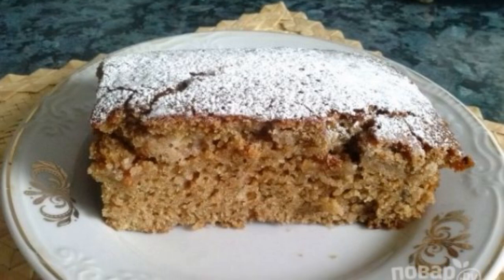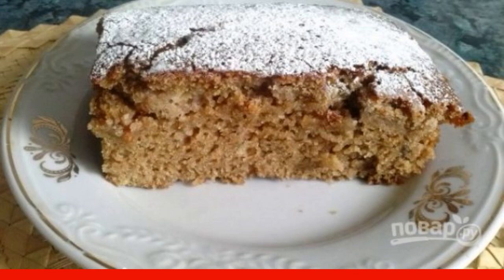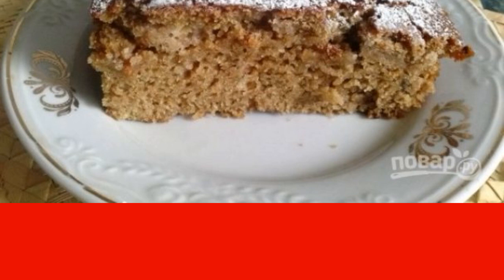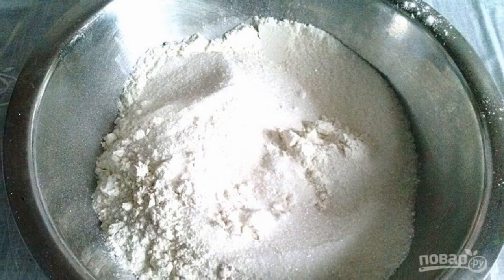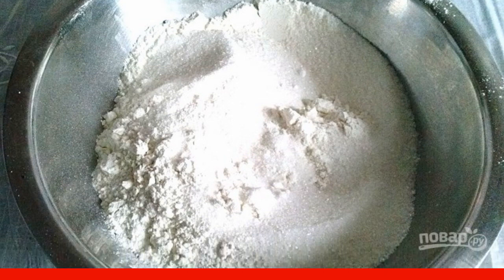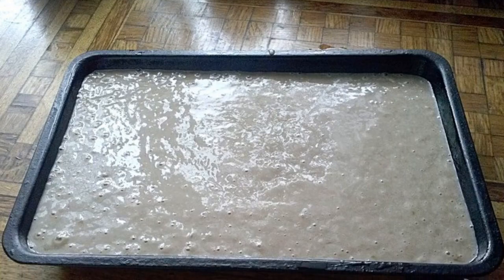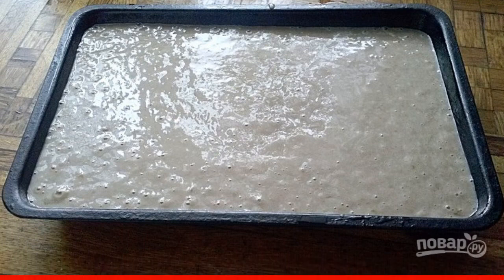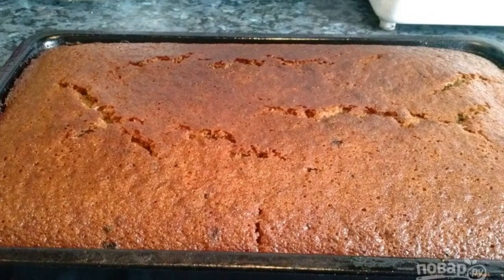Tea cake with jam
Homemade cakes can be budget-friendly. Most of the recipes I use are exactly like this. Any liquid base with flour and a sweet addition — and the result is a fresh fluffy cupcake or pie.

Ingredients:
Brewed strong tea — 1 Glass,
Jam — 2-3 St. spoons,
Vegetable oil — 2 tablespoons,
Powdered sugar — 1 tablespoon,